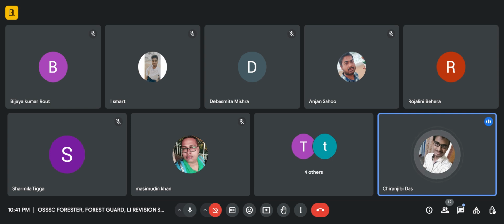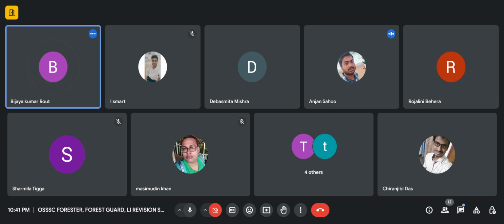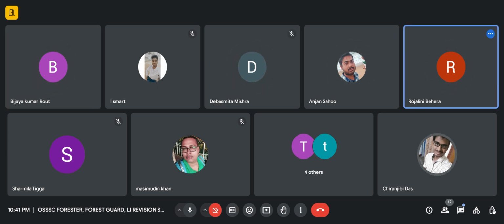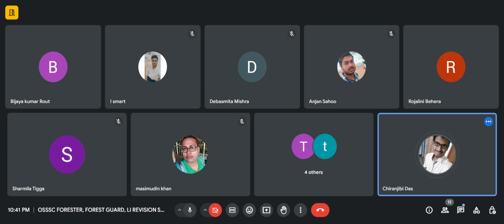OSSSC FORESTER, FOREST GUARD, LI REVISION SESSION-23 PART-2